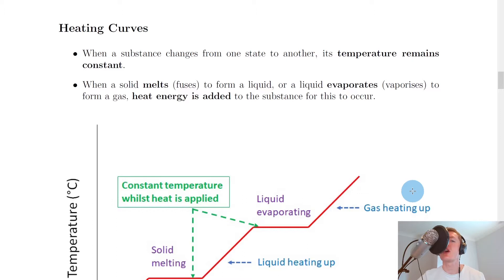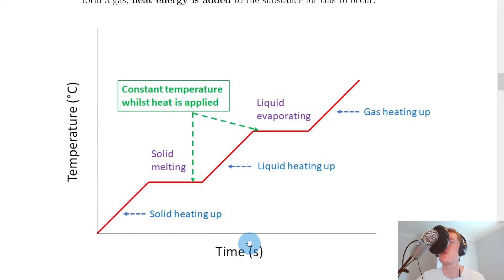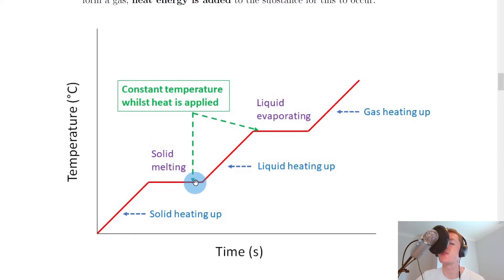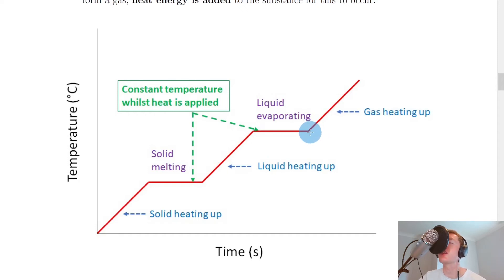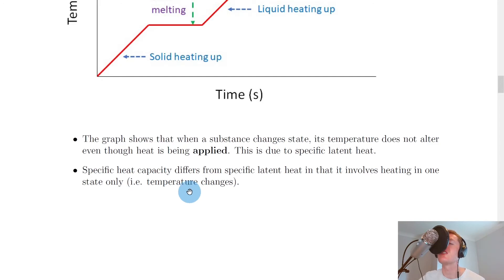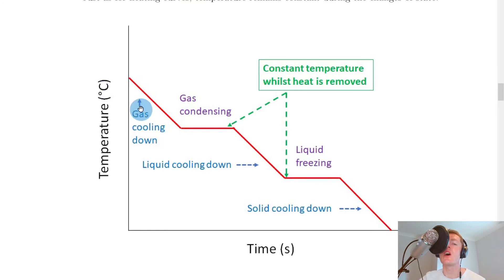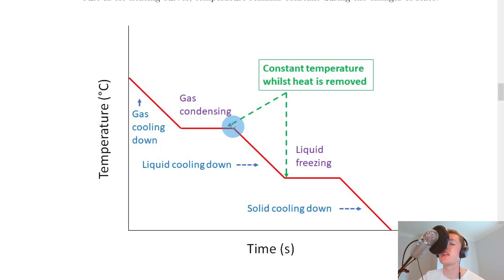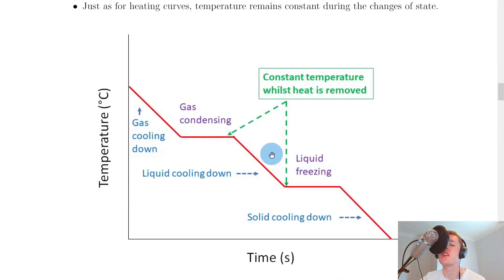National 5 Physics | Properties of Matter | Heating & Cooling Curves | THEORY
A brief overview of heating and cooling curves from the Properties of Matter topic in the National 5 Physics course. In particular,  we explain the parts of heating and cooling curves, and see that when a substance changes state, its temperature remains constant over time.